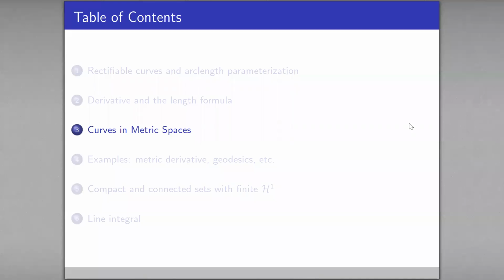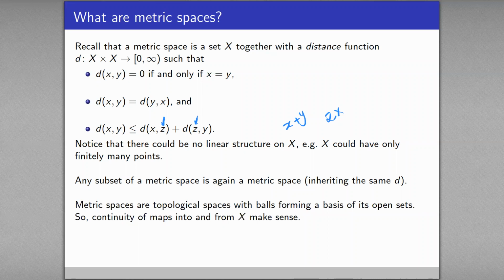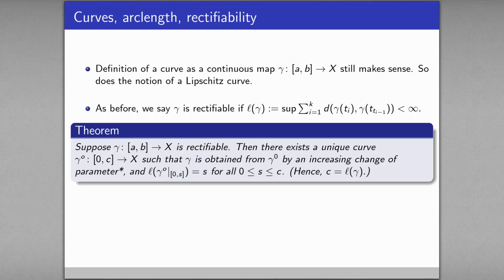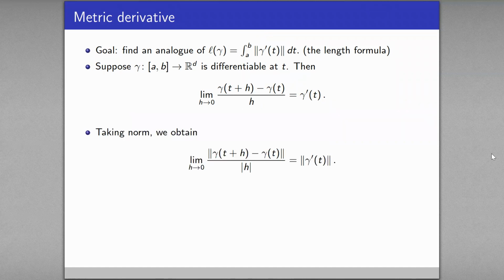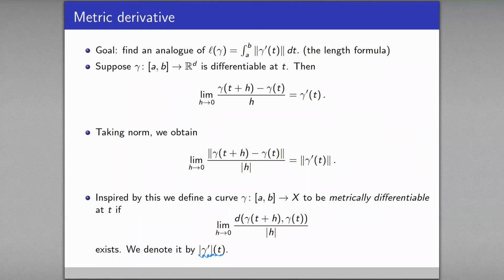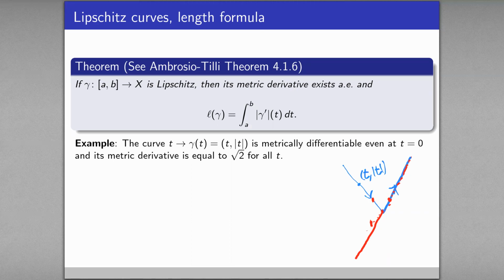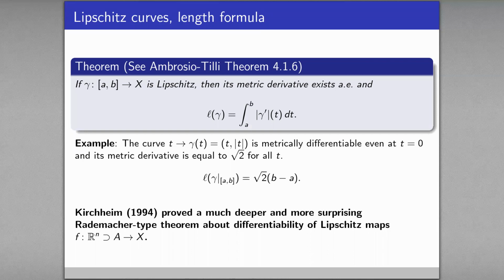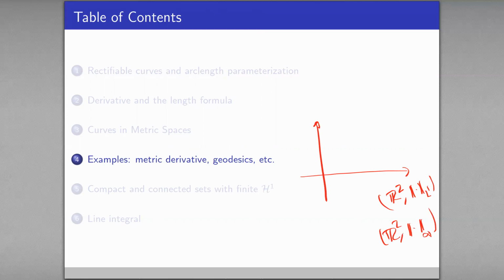Curves in Metric Spaces, Length Formula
Despite lack of any sort of linear structure on an arbitrary metric space, Lipschitz curves enjoy a differentiability result that allows the length formula to be upgraded to such curves.